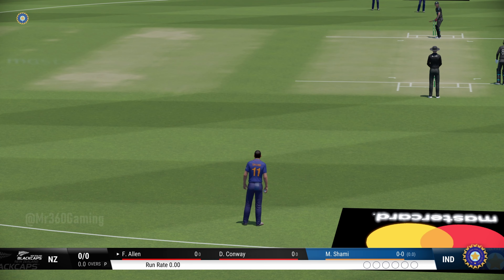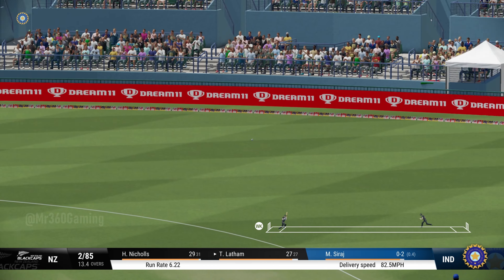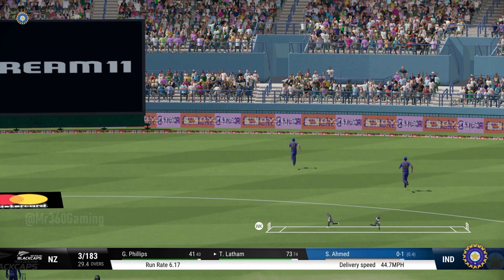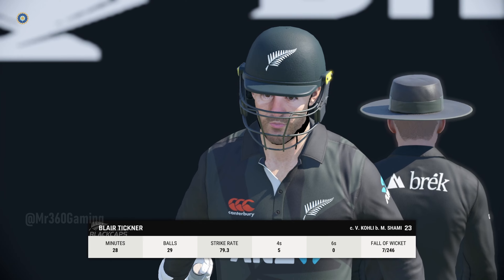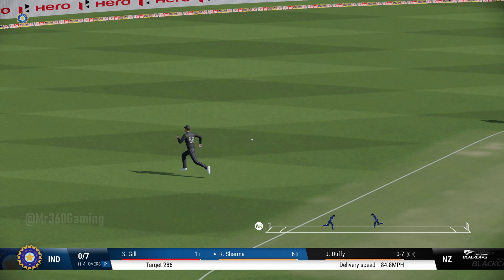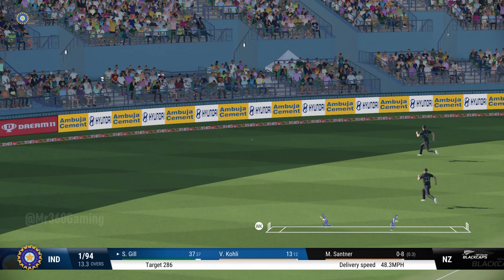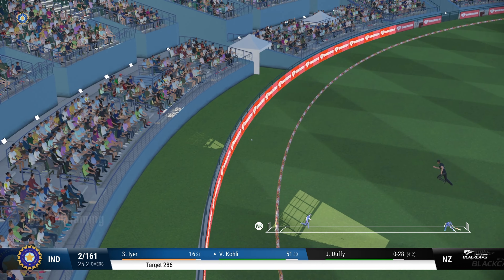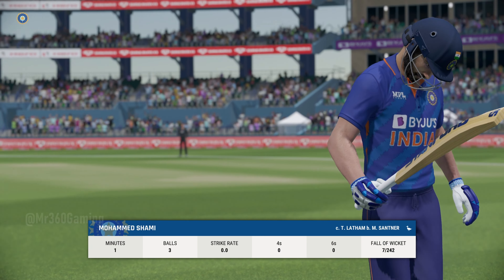IND vs NZ 2nd ODI Match Highlights 2023 | Hotstar | Cricket 22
Hello Guys Welcome to IND vs NZ 2nd ODI Match Highlights 2023 | ind vs nz 2nd odi 2023 highlights | ind vs nz 2nd odi highlights | today ind vs nz match highlights 2023 | today ind vs sl odi highlights | Cricket 22 - Mr 360 Gaming

NOTE :
( This is not real Match Highlights Because this is a Cricket 22 PC Gameplay & This is IND vs NZ ODI Gaming Series Highlights & Cricket 22 Game Developed by : Big ant Studios )

Game Editing info :

Game Name : Cricket 22 PC
Gameplay Edit by : MR360
Game Thumbnail Edit by : MR360
Gameplay owner by : Mr 360 Gaming

(1)LIKE
(3)SHARE

                                    Business information

(6) HARD DISK (1TB + 4TB ) WD Blue

THANKS. TO. WATCHING.

Tags,
ind vs sl
ind vs sl odi
ind vs sl 2nd odi
ind vs sl 2nd odi 2023
ind vs sl 2nd odi 2023 highlights
ind vs sl 2nd odi highlights 2023
nz tour of sl 2023 highlights
Cricket live streaming
ind vs nz t20 2023 Series highlights
ind vs nz Live streaming highlights
ind vs nz 2023 2nd t20 highlights
ind vs nz highlights today
ind vs nz t20 highlights today
India vs New Zealand 2023 highlights
India vs New Zealand 2nd ODI 2023 highlights
India vs New Zealand 2nd ODI highlights 2023
IND  VS NZ 2nd ODI Match Highlights
IND VS NZ 2nd ODI highlights
IND VS NZ 2nd ODI  highlights 2023